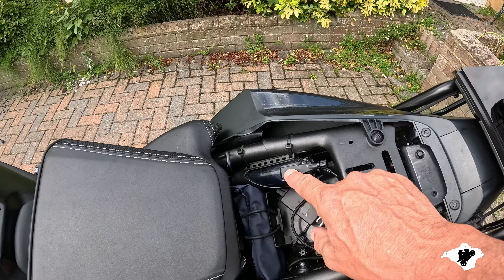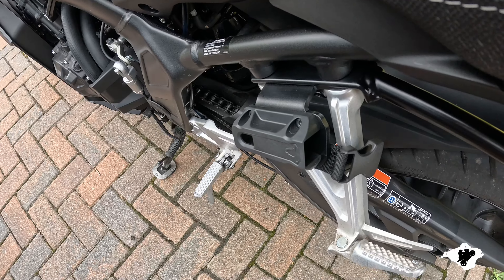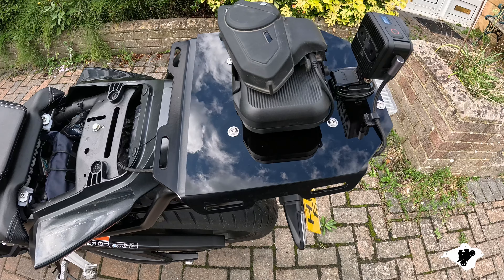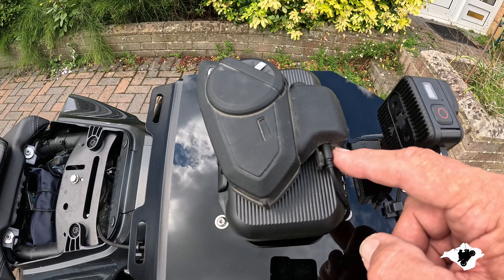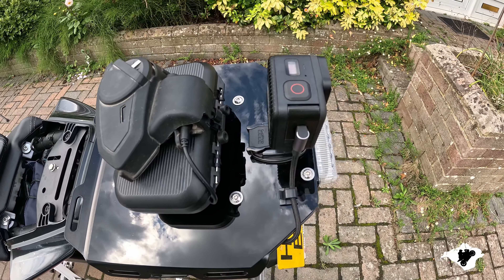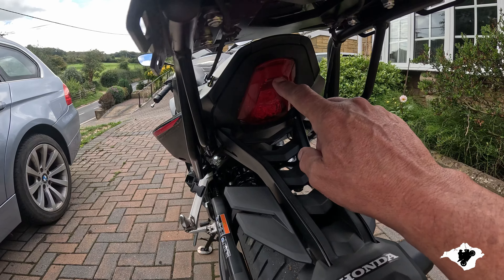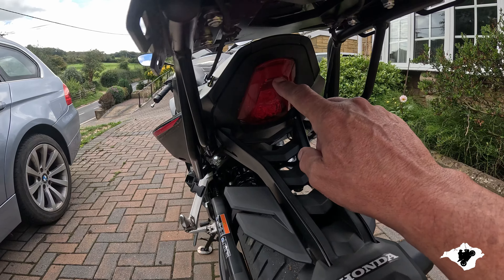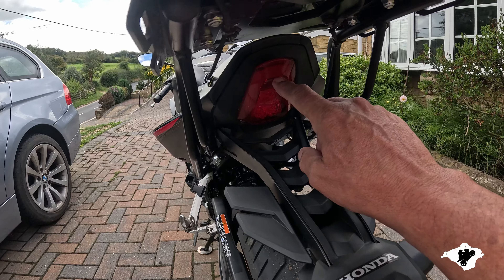New Bike Mods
A brief rundown on some of the mods I made to my new Honda CBR650r E-clutch.

Gear Used: -

Cameras

GoPro Max
GoPro Hero 11 Black
GoPro Hero 11 Black mini

Spanna
Drift Ghost XL

Audio Gear
Sena SRL Mesh
Sena 50s
Sena 50r (Spanna)
TNP 8GB Digital Voice Recorder

Bike;

2024 Honda CBR650r E-Clutch
Triumph Street Twin (Spanna)

Locations Featured;

South England
United Kingdom